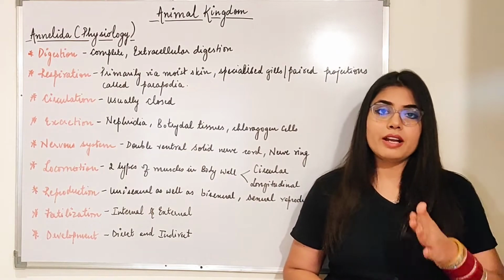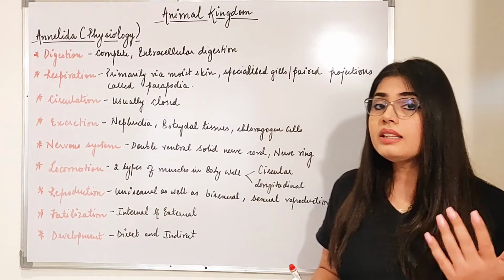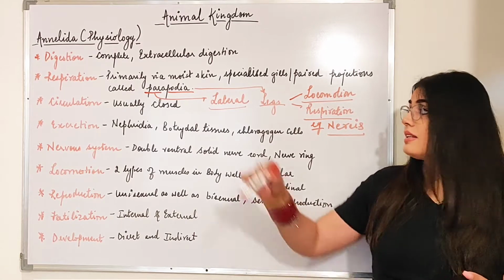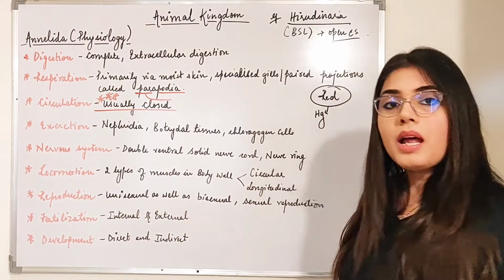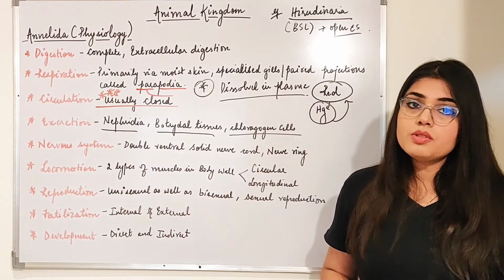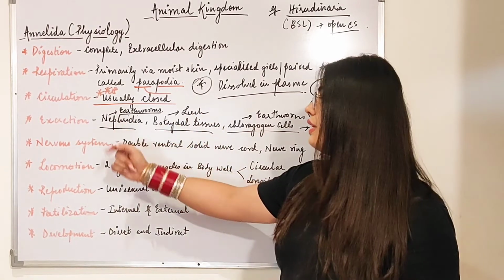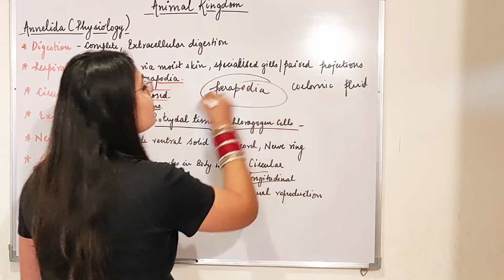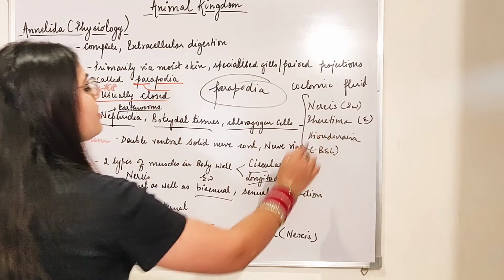CLASS 11 ANIMAL KINGDOM - Annelida ( Physiology)